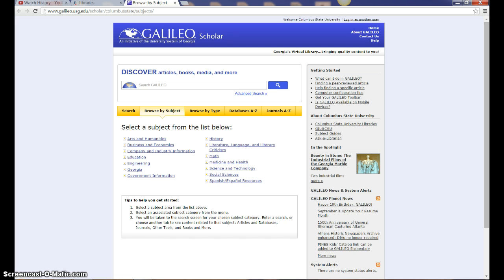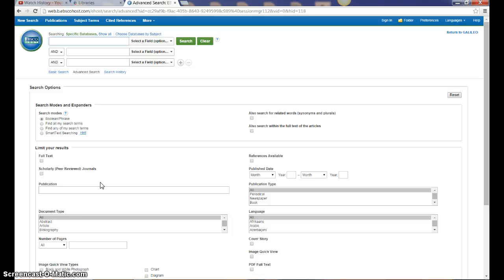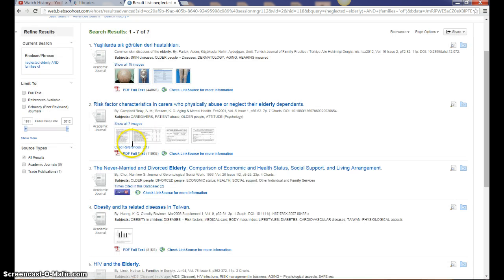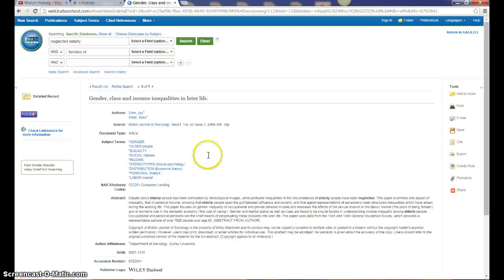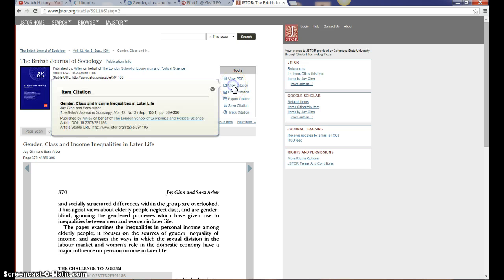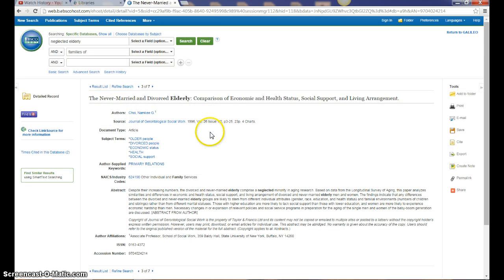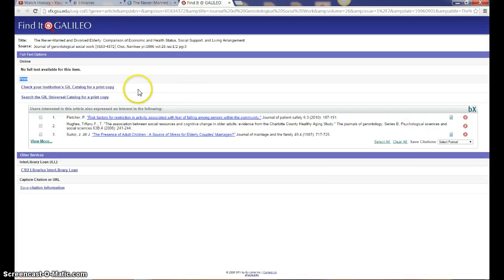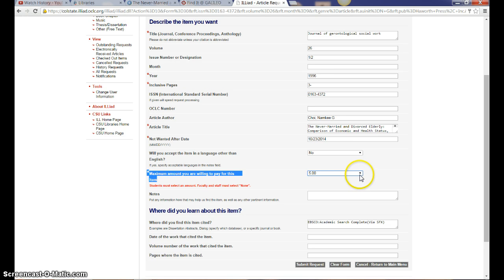GALILEO Databases Pt. C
This tutorial will show students by searching a database, not all articles will be full-text. Students will learn how to utilize the "Find It" feature as well as when it's been to use ILL (interlibrary loan) to request materials.